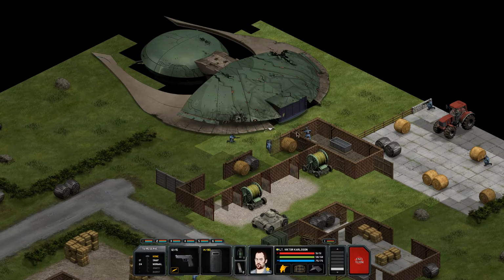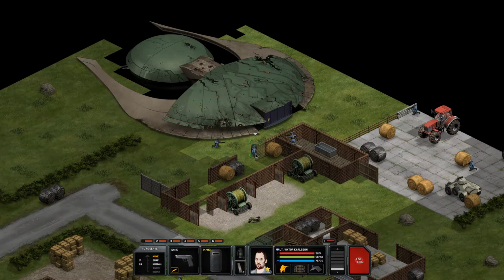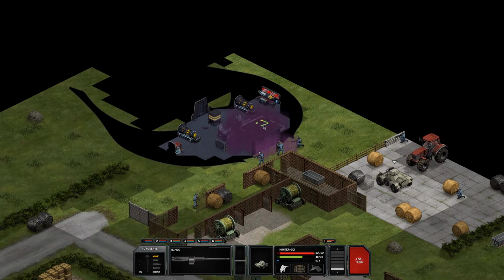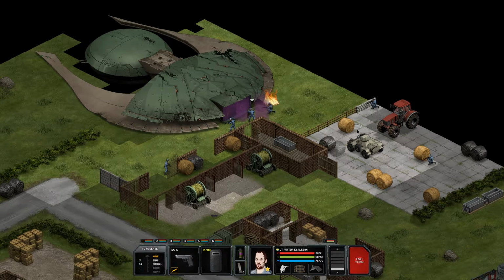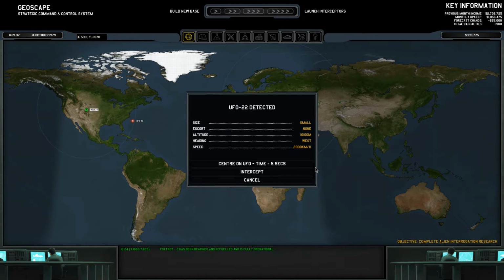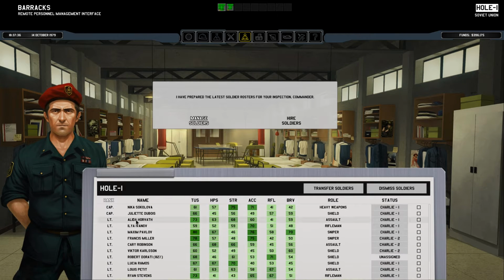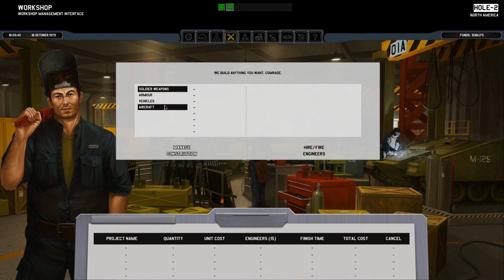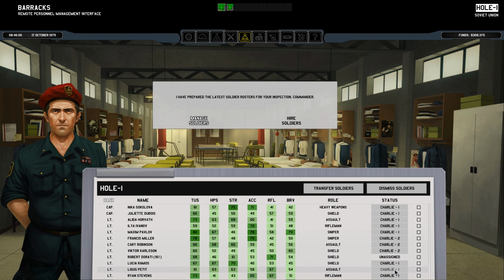Xenonauts: Unwelcome Guests - Episode #34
A remake of the original X-Com: UFO Defense, Xenonauts is a turn based tactical combat strategy game set in an alternate time line where aliens are invading the Earth.